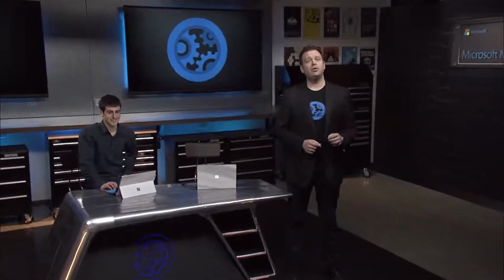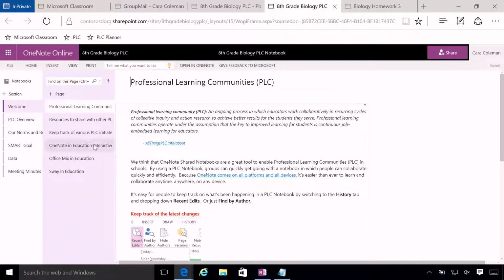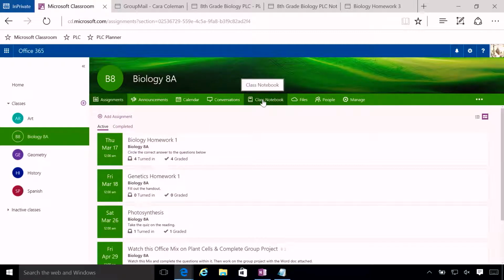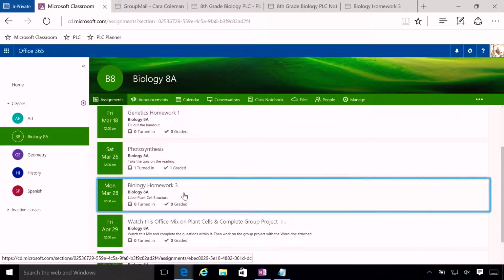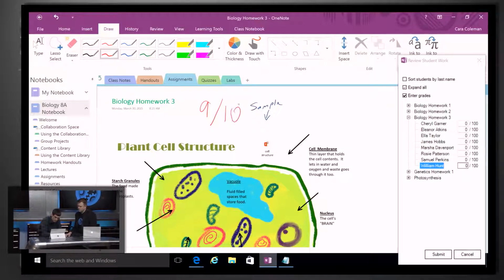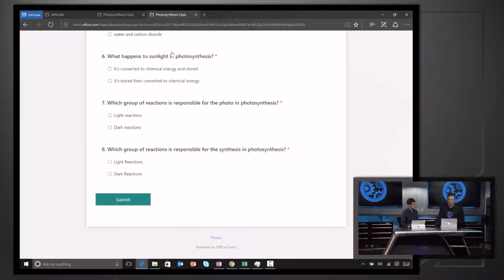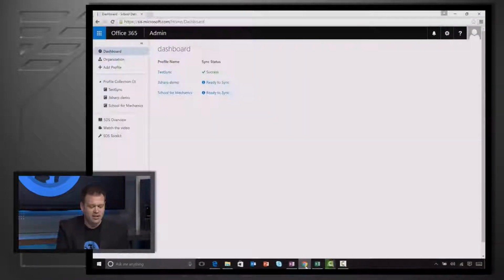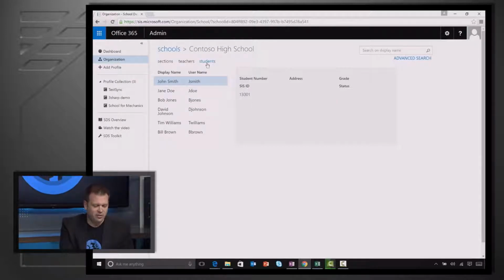Office 365 Education – Microsoft Classroom and School Data Sync